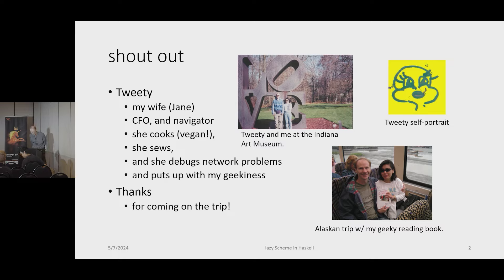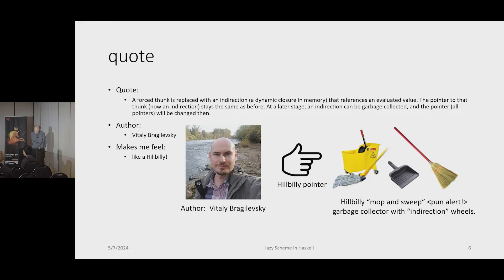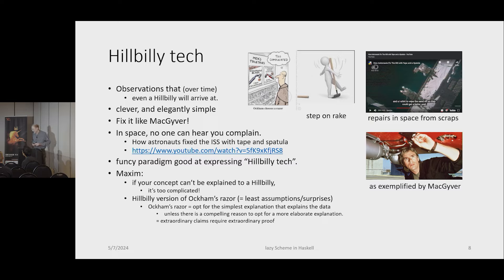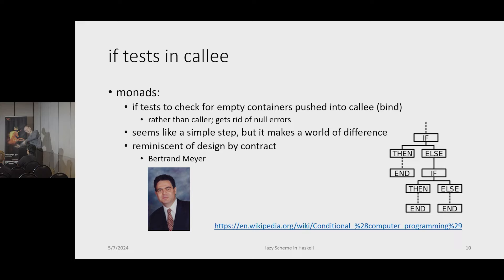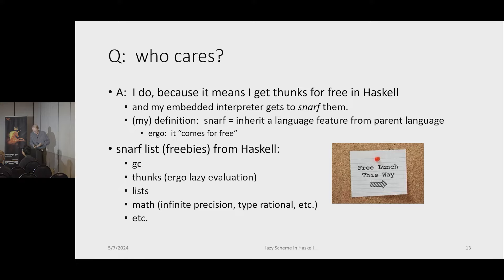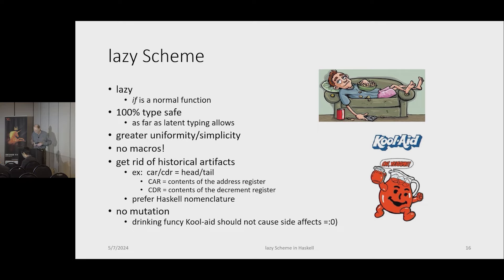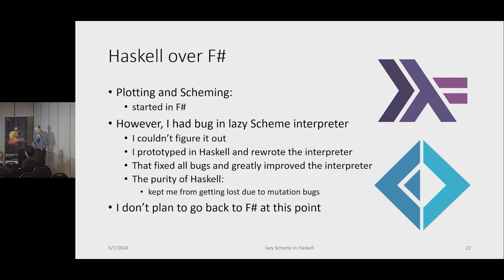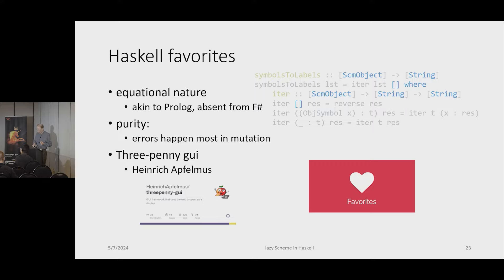A Lazy Scheme In Haskell by André M van Meulebrouck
A Lazy Scheme In Haskell by André M van Meulebrouck at LambdaConf2024

André implemented a lazily evaluated subset of Scheme (MIT's dialect of LISP) in Haskell. In this presentation, he will discuss the lessons learned and insights gained through the process of creating this subset.